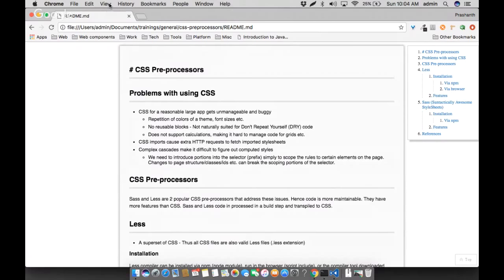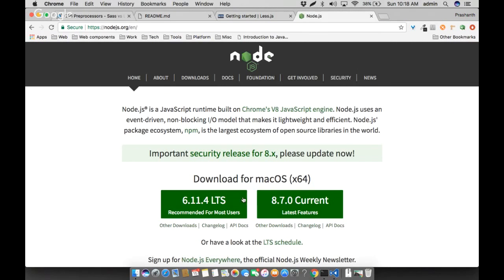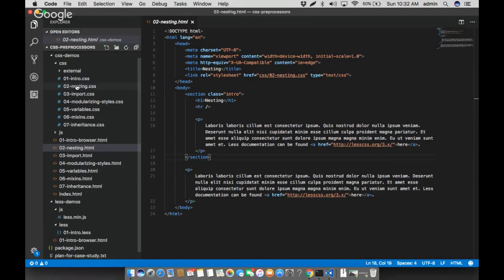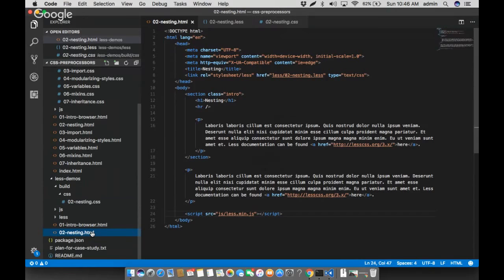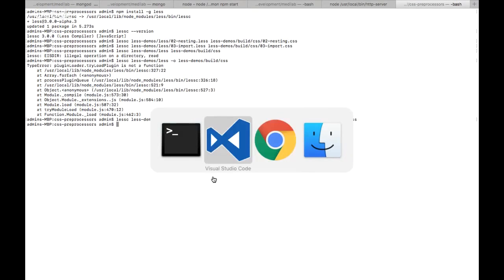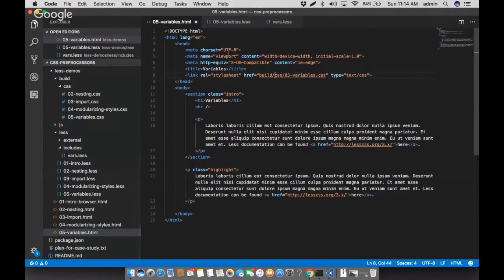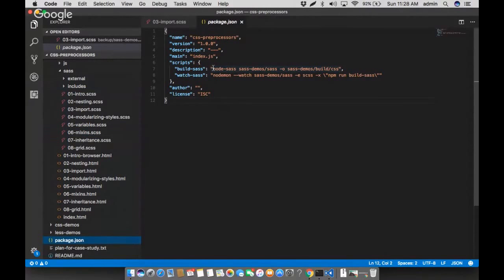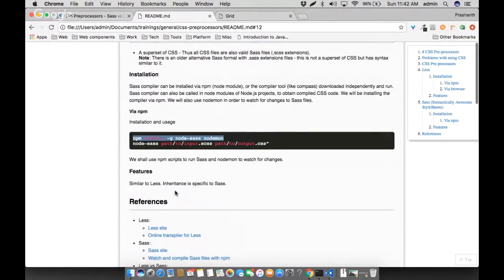CSS Preprocessors Tutorial | Understanding SASS and LESS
CSS preprocessors help you reduce the amount of CSS you have to write. Plus it makes your CSS maintainable. We'll also go over the various CSS options (LESS, SASS, Stylus etc). Finally we'll do a deep-dive on SASS (most popular CSS preprocessor).

The code-samples from this video can be found in our github repo

SkewCode offers a certification course on Web Front-End Development.